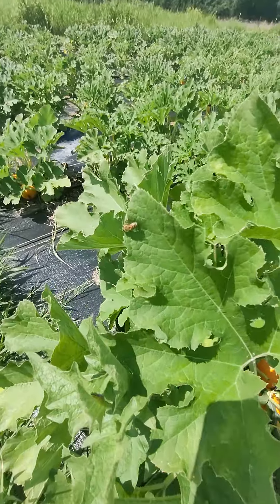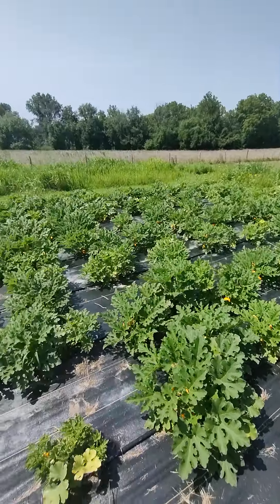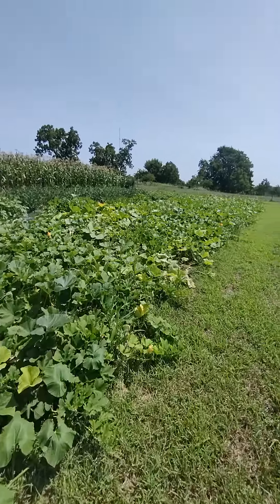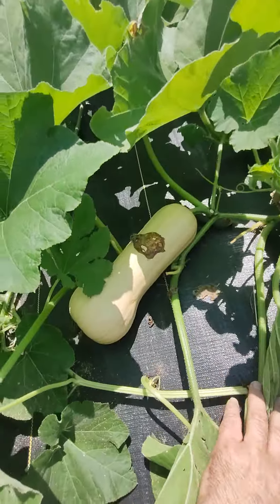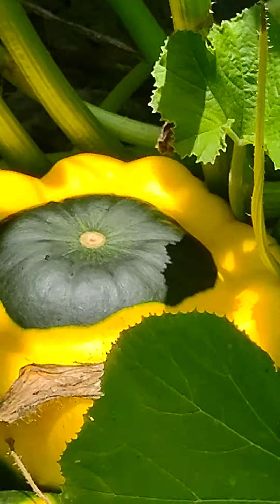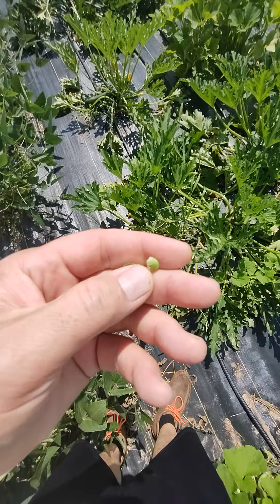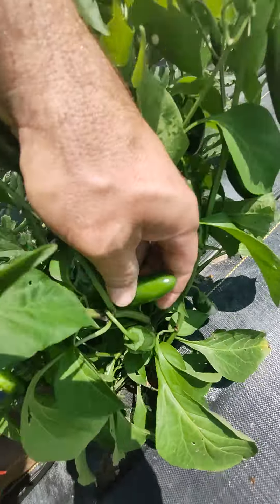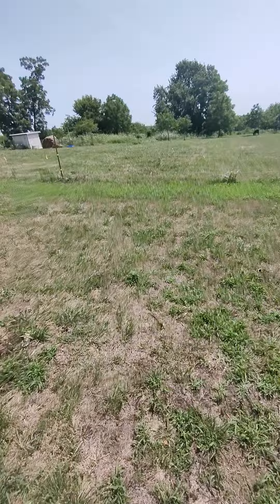The Bees have done their job. Winter Squash Auction?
The Bees have pollinated our crops and our neighborhood! Welcome to Bee Happy Beekeeping where we showcase our Honey Bees here and what they do for us. We have grown many species of winter squash which will go to make lots of Delicious pies and hopefully a successful auction to pay for the irrigation equipment we had to buy this year, yes think $500. !